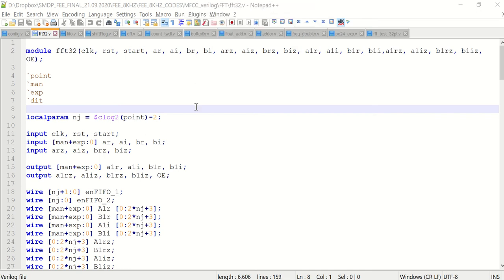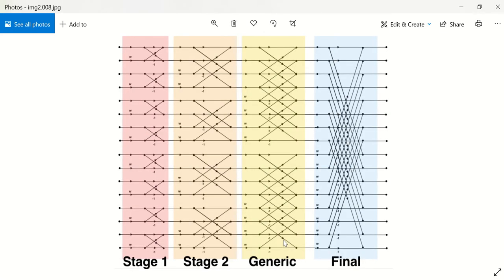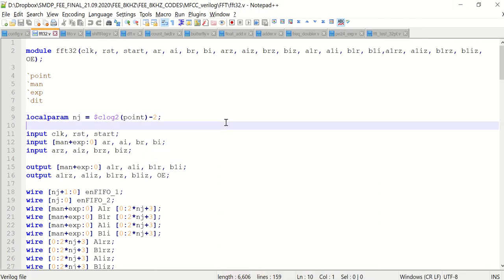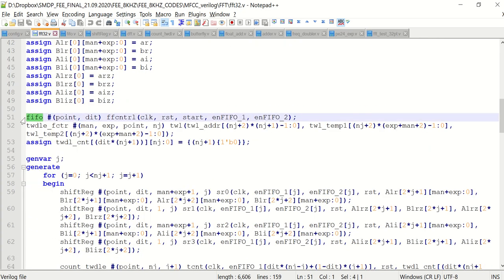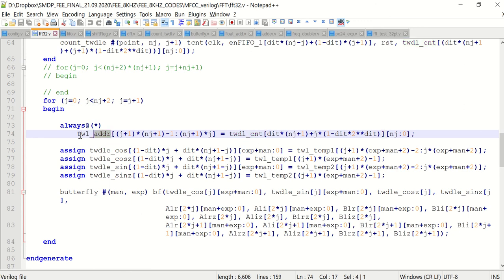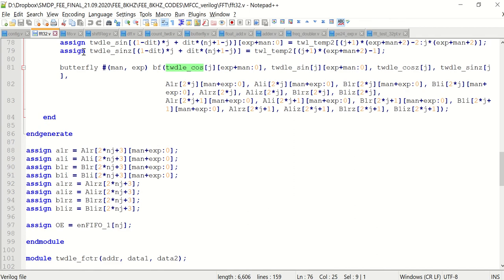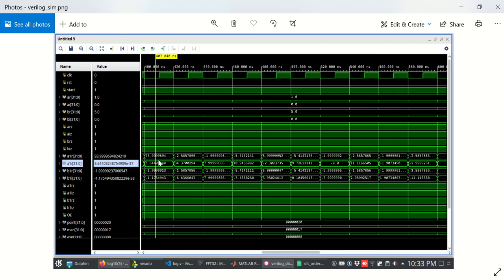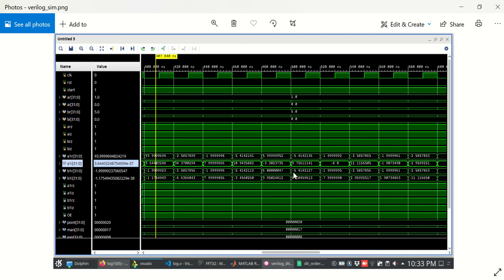Feature Extraction Engine Simulation - 32 Point FFT